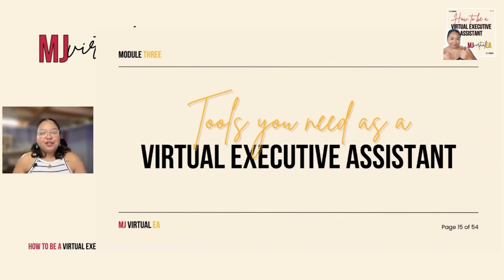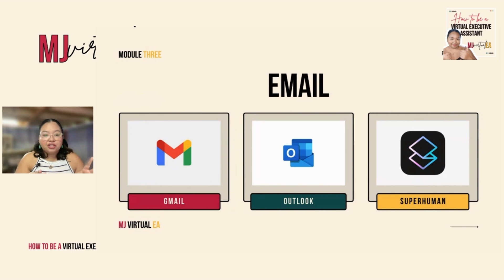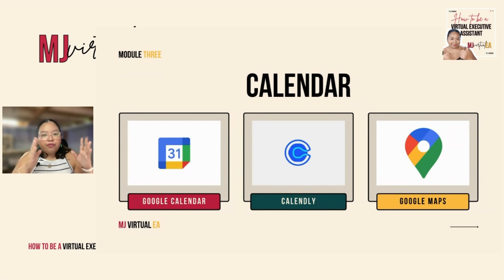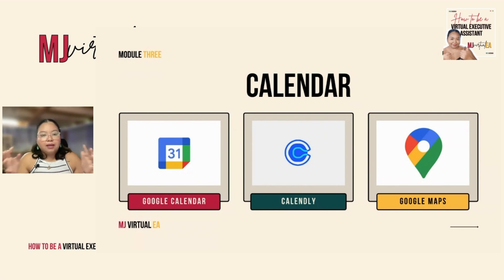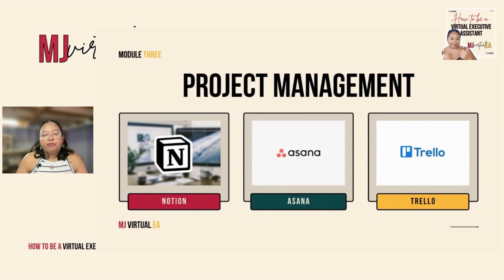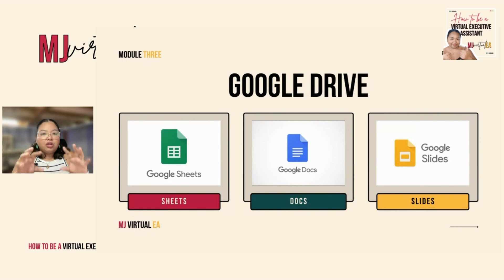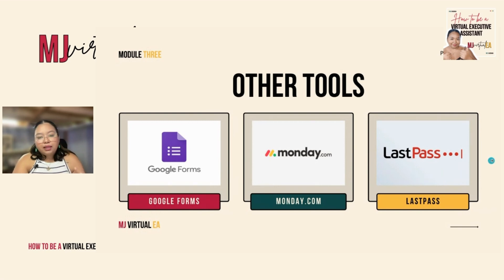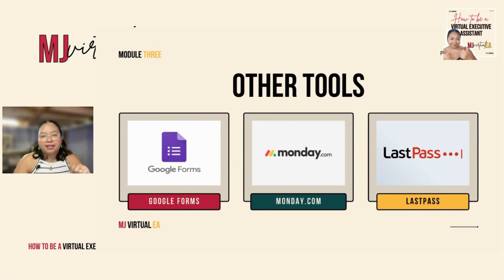(Free Webinar) Module 3: Tools You Need to Learn as a Virtual Executive Assistant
FREE WEBINAR on "How To Be A Virtual Executive Assistant"

Module 2
✅ Tools You Need to Learn as a Virtual Executive Assistant

⚡️ENROLL IN MY ONLINE COURSE HERE!!!

Become an Executive Virtual Assistant with a comprehensive course offering tested tips and detailed topics covering essential skills, tools, client acquisition, and earning potential, all from the comfort of your home.

FREE LEARNING CENTER that will enhance your virtual assistant and freelancer career.

APPLY HERE at ATHENA and earn up to 💰10,000 PHP weekly!!!

IMPORTANT INSTRUCTIONS:
✅ Answer "YES" when asked if you were referred by an Athena Employee

0:00 Introduction
0:14 EMAIL
1:42 CALENDAR
3:32 PROJECT MANAGEMENT
5:49 GOOGLE DRIVE
7:32 OTHER TOOLS